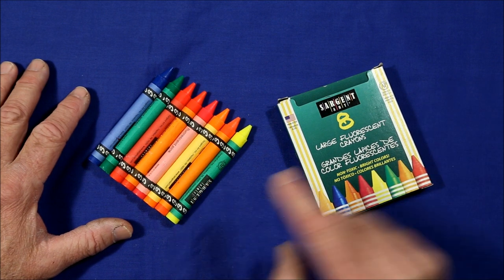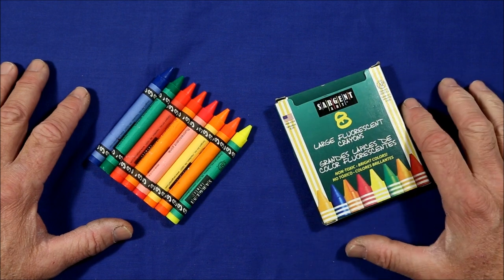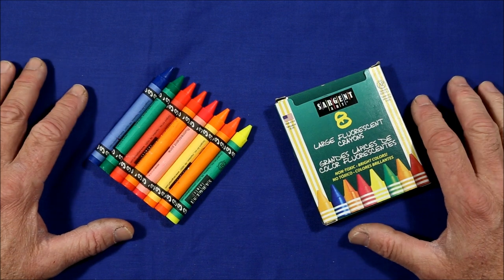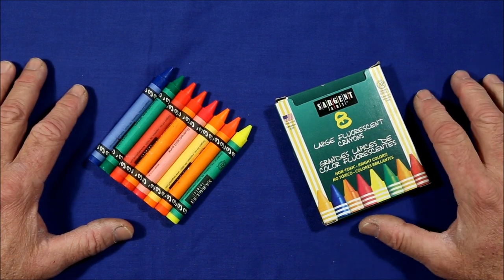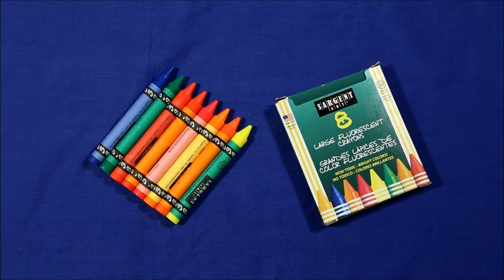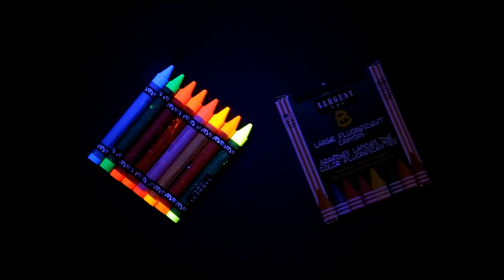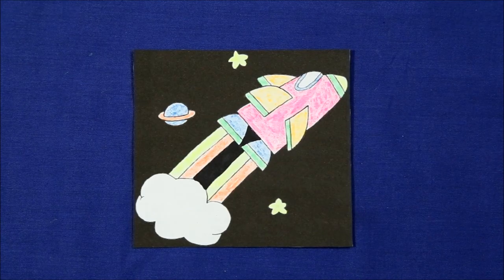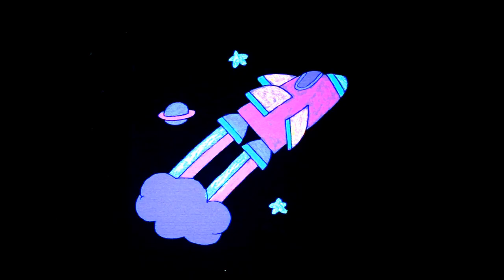Sargent Art Fluorescent Crayon Review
How well Sargent Art fluorescent crayons work